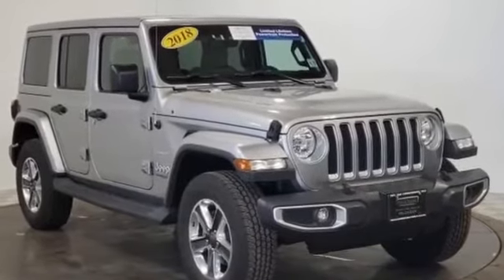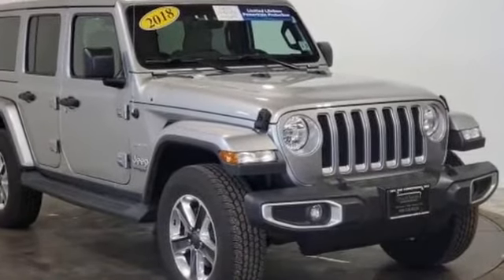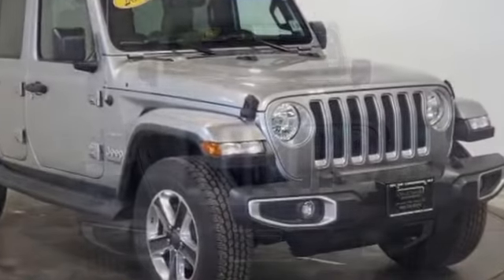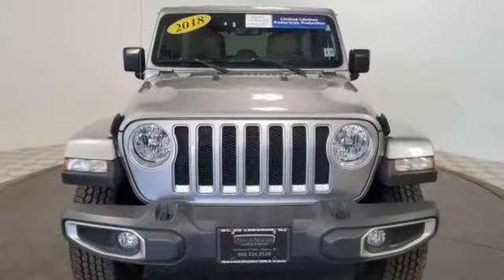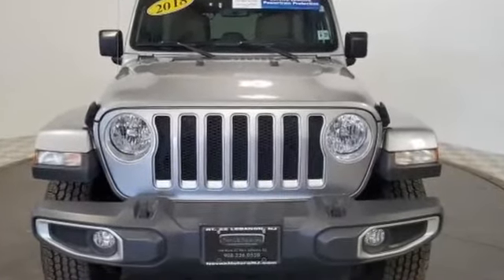Used 2018 Jeep Wrangler Unlimited Sahara 1C4HJXEG0JW129997 Potterstown, Tewksbury, Dreahook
2018 Jeep Wrangler Unlimited Sahara 1C4HJXEG0JW129997 Video

This 2018 Jeep Wrangler Unlimited Sahara 1C4HJXEG0JW129997 is full of phenomenal features such as: